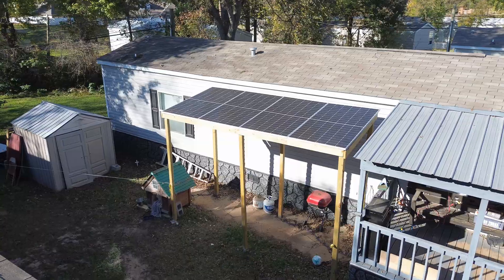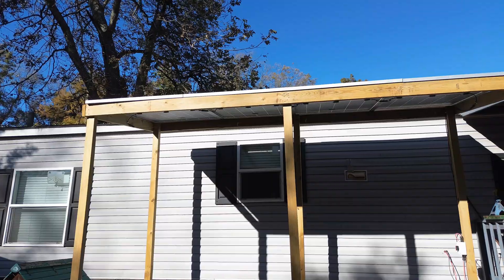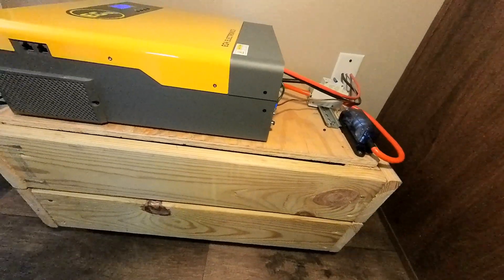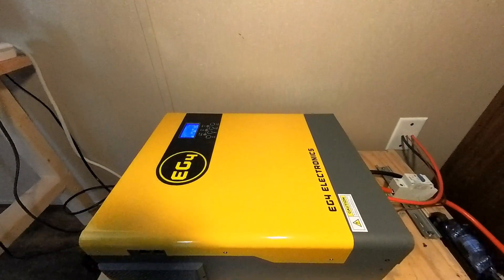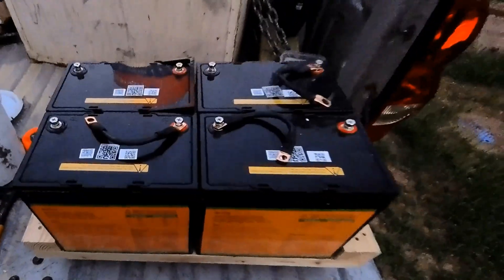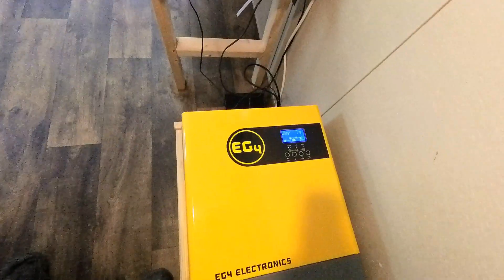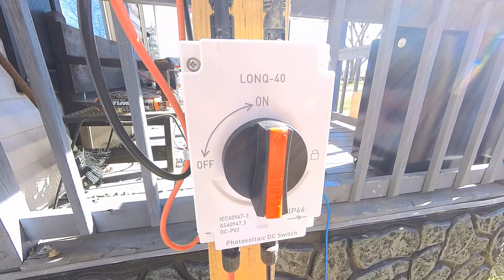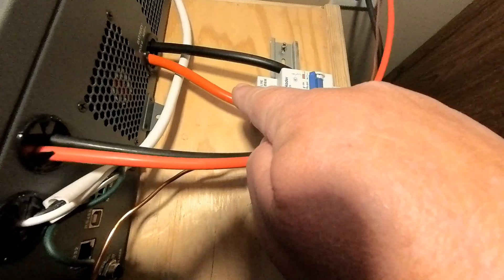Running On SOLAR For One Month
Solar Panel, Inverter/Charge Controller, and Lithium Batteries Diy insulation made easy for Off Grid Or Home Back up Using Eg4 3K Off Grid Inverter, SunGold Solar Panels, And Eco-Worthy 12 Volt Lithium Batteries,
Solar Wire for panels to Inverter 60.00
Solar Isolator 39.00
t class Fuse